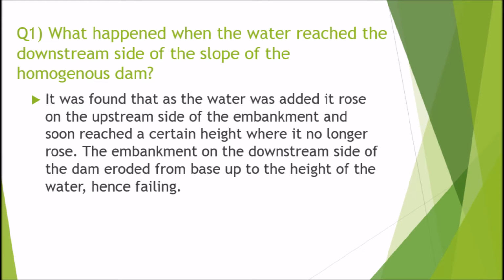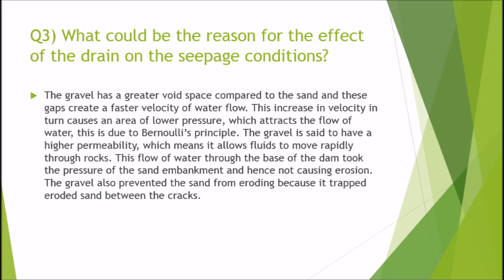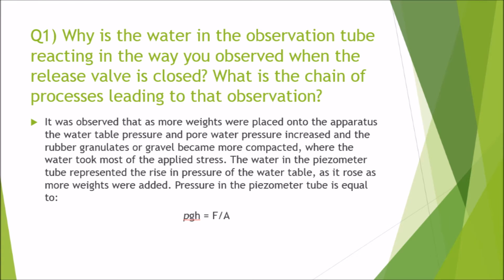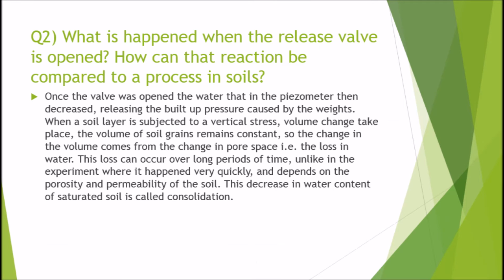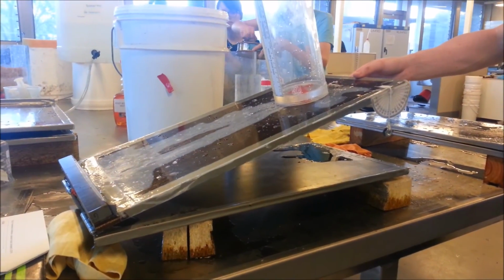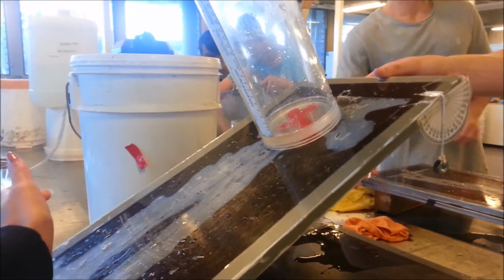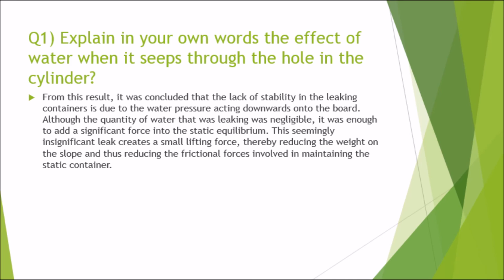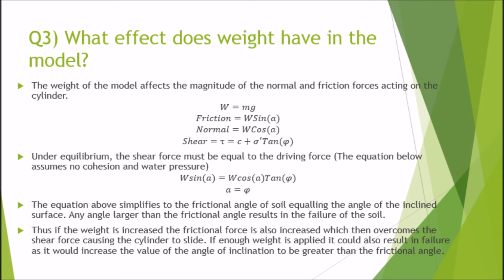CIVL2210 Assignment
Soil Mechanics